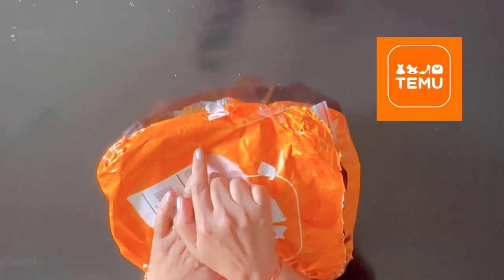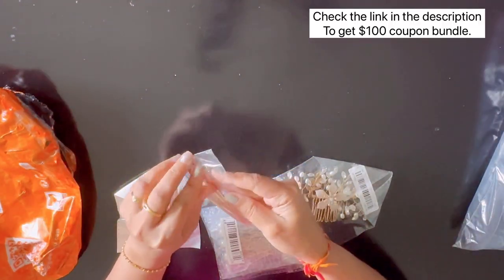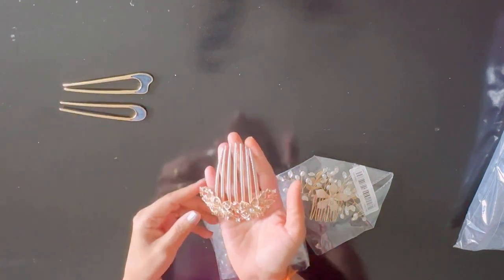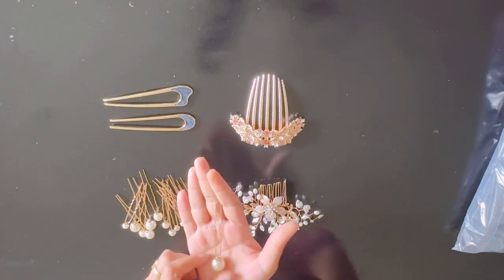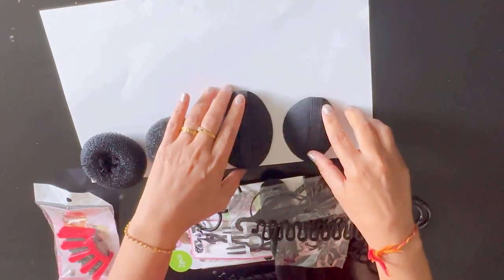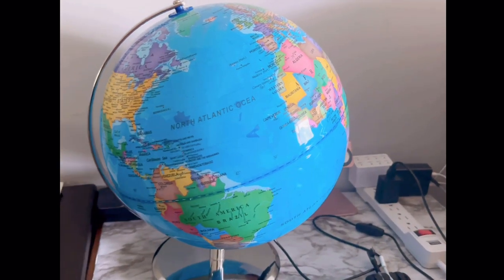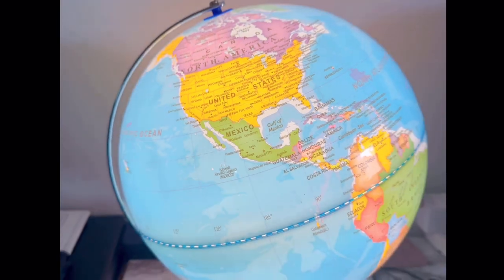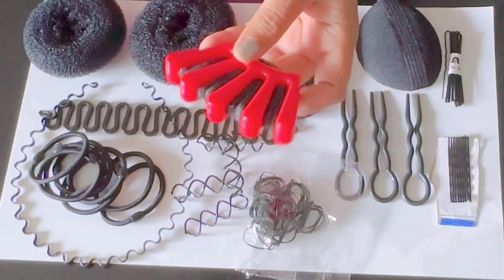My first TEMU haul | TEMU honest review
⬇️Download the Temu app to get 💰100 coupon bundle via the

Is Temu legit? Today I finally decide to give it a try, so this is my review to help you find out whether Temu is legit or a scam.

Product Links:

Bohemian Wedding Bridal Wreath Comb Faux Pearl Golden Long Hair Vine Hair Accessory Bridal Flower Crown Golden Rhinestone Hair Comb $2.99

Hair Apron Cape Hairstylist Simple Design Pattern Waterproof Haircut Cloth Wrap Protects Hair Cutting Cloak Umbrella Cape Use At Salon Barber Home Or Salon Stylist Hairdressing $2.49

18pcs Wedding Faux Pearl Hair Pins Bridal Hair Pearls U-Shaped Bobby Pins Golden Hairpins Hair Accessories Barrette For Bride Bridesmaid Women Girls $1.99

Rhinestone Hair Combs For Women Girls Decorative Rhinestone Hair Piece Flower Hair Pins For Wedding Daily Use Hair Accessories Side Combs Pins $2.49

1pc World Globe Desktop Globe Lighting World Globes For Kids Desk Lamp For Learning Geography And The World Built-in Led Lights With Stand 8"/9.8"/12" Diameter For Classroom Decor $23.49

53pcs Hair Styling Set, Hair Design Styling Tools Accessories DIY Hair Accessories Hair Modelling Tool Kit Hairdresser Kit Set Magic Hair Bun Maker Shaper $6.99

2pcs U Shaped Hair Pins Metal Vintage Hair Sticks French Hair Pin Elegant Hair Accessories For Daily Party Wedding Wear $1.49

Magic Repair Glue AB Metal Strength Iron Bonding Heat Resistance Cold Weld Metal Repair Adhesive Agent Caster Glue $1.79

Hi everyone,

Amazon products I used & liked:

Bun sticks for hairstyle
Different sizes U or juda pins

Hair ties

Donut bun for bun making

Bobby pins

Hair clutcher

in this channel, you will find very easy and quick hairstyles that you can do in any occasion like weddings,parties and for everyday too.

Hot hair brush or dryer
Scalp shampoo brush

This channel is about:
1.Easy hairstyles
2.Quick and short hairstyles
3.Juda hairstyles
4.Party hairstyles
5.Wedding hairstyles
6.School hairstyles
7.Everyday easy hairstyles and lot more.

"Keyword"
"trendy open hairstyle for one piece"
"open hair hairstyles"
"open hairstyle"
"hairstyle for one piece dress"
"open hairstyle for one piece"
"trendy hairstyles"
"hairstyles"
"hairstyle for girls"
"party hairstyle"
"cute hairstyle"
"easy hairstyles"
"hairstyle for party"
"hairstyle for party wear"
"dutch braid hairstyles"
"cute hairstyles for medium hair"
"new hairstyle"
"new hair style girl"
"hair style girl"
"hairstyle for open hair"
"hairstyle for open hair for wedding"
"quick hairstyles"